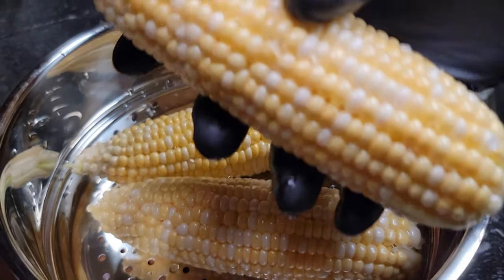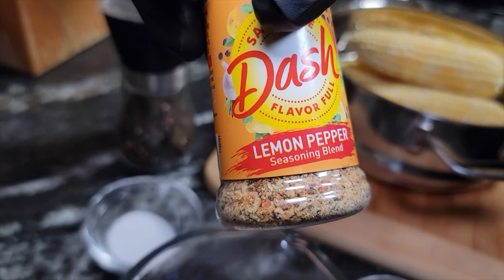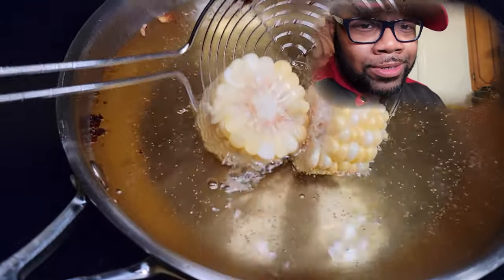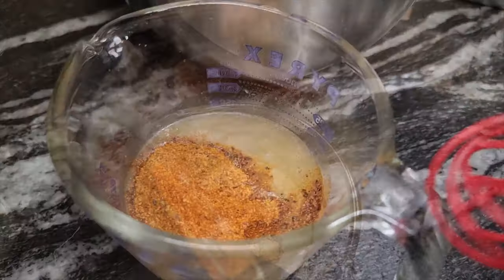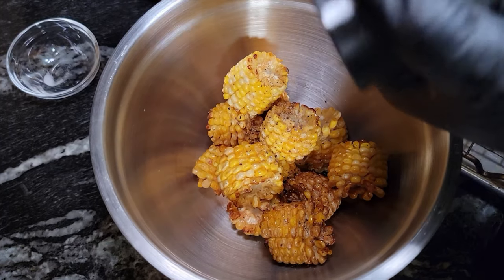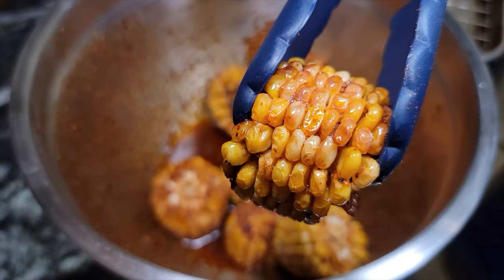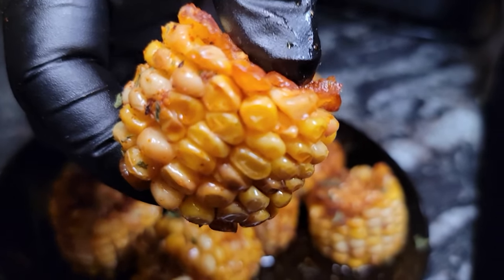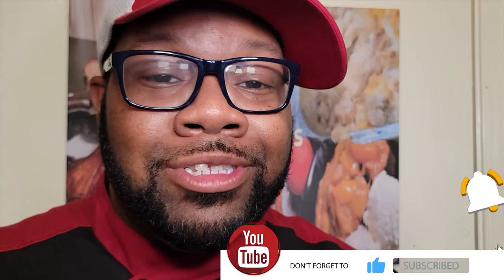Click Play 👉🏼 to Bring the Wingstop Flavor Home with this Easy Cajun Fried Corn Recipe!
Wingstop Cajun Fried Corn is “Wingstop’s spin on corn on the cob”. These copycat Wingstop Cajun Fried Corn are chopped corn on the into 4 pieces, a couple of inches wide each, and then seasoned and deep fried. And voila – Cajun Fried Corn! Learn how to make this recipe at home!  It super easy and if you had them before you know they are delicious.   These are perfect Southern Style snacks with spicy, buttery flavors and a hint of earthiness. 👆🏽👍🏽 Thank all of you for watching!!!

Manual Focus

Cajun Fried Corn Recipe
3 Ears of Sweet Corn (Frozen corn can be used)
2 TBSP Cajun Seasoning
1/2 TBSP Sugar
Fresh Ground Black Pepper
1 Stick Melted Butter

Heat oil to 325 degrees but do not exceed 350.  Allow corn to cook until golden brown.  Allow to drain on a cookie sheet (cooling rack) and then toss in cajun butter sauce.  Top with additional seasoning and parsley for presentation.  Serve and enjoy!!